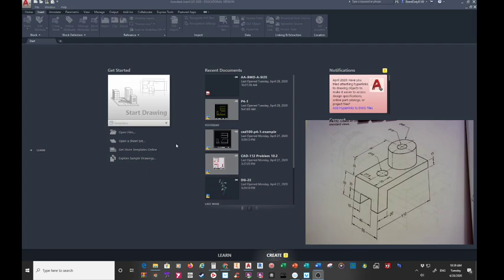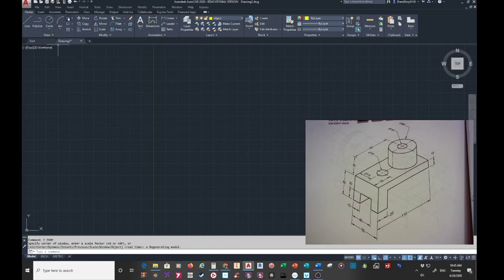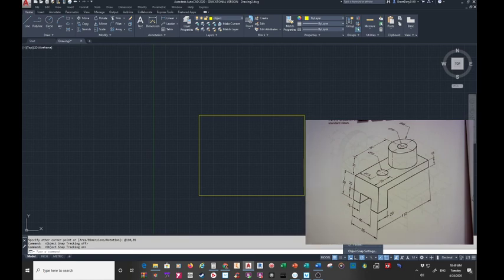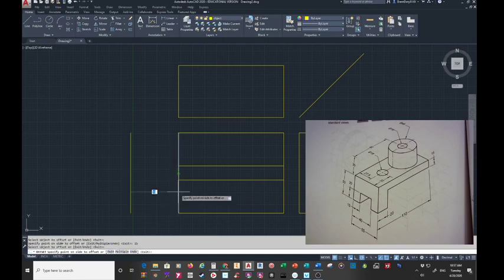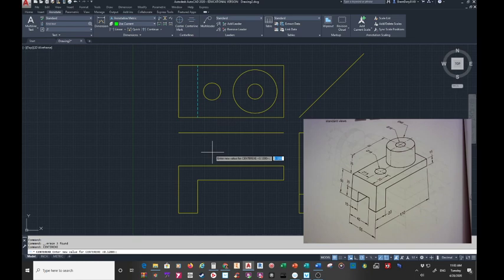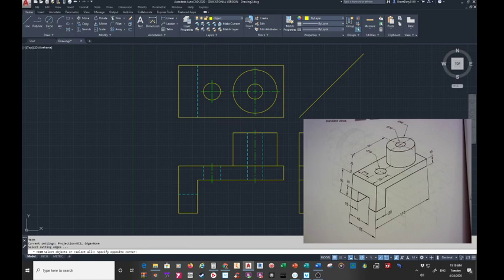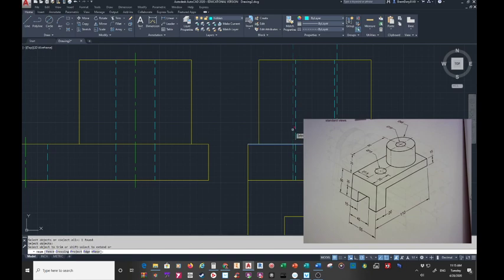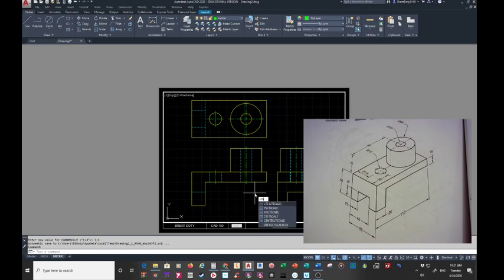Multi-view Drawing using AutoCAD with a metric part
This video covers basic multi-view projection using AutoCAD.  This is a how to create the views and scale them correctly in the title block template located on the layout tabs of the AutoCAD file.  This video covers a metric part.